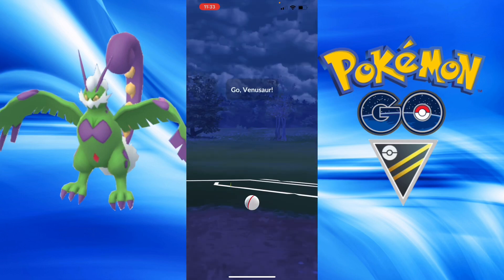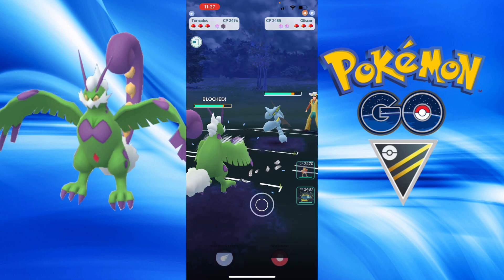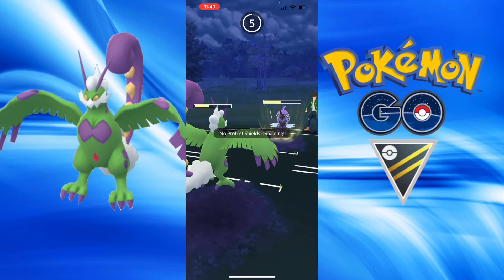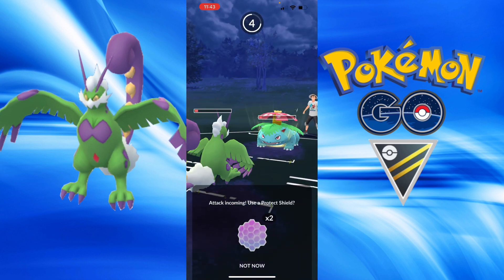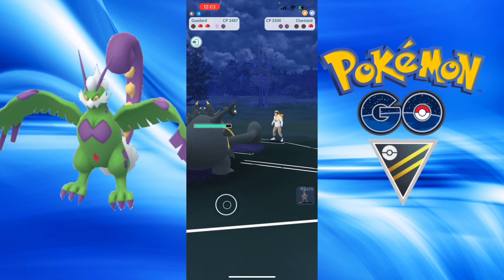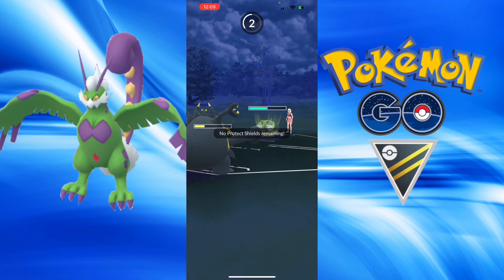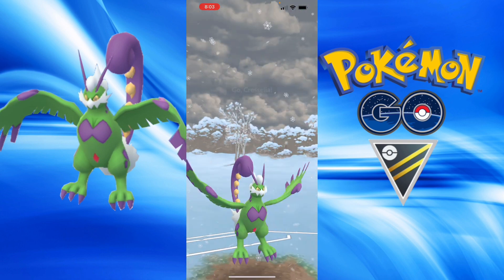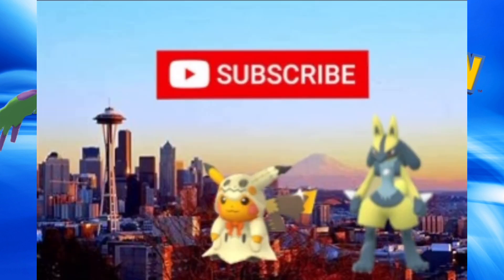Bleakwind storm Tornados storms through Ultra League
Hello, I am SeahawksFan in Pokemon Go and I've used Tornadus Therian in this Pokemon Go video. I hope you enjoy the video. Please Let me Know What content you'd want to see from me. Any Likes or subs are deeply appreciated and I just want to make fun videos for you to enjoy. Have a Great day.